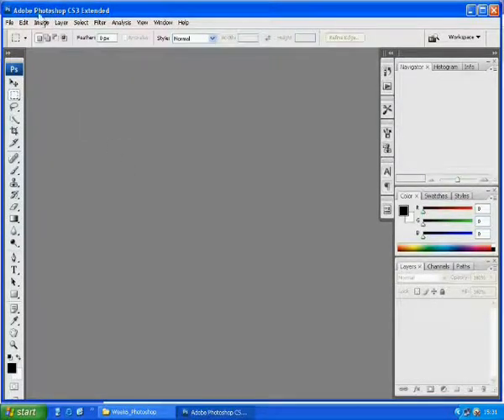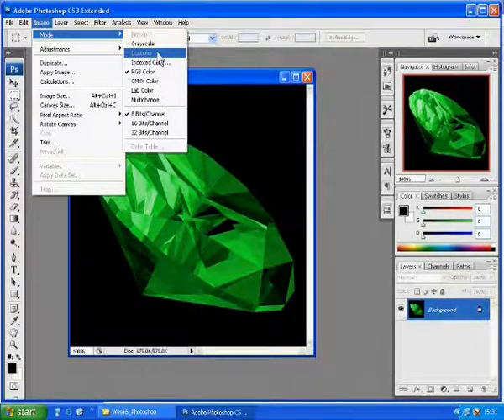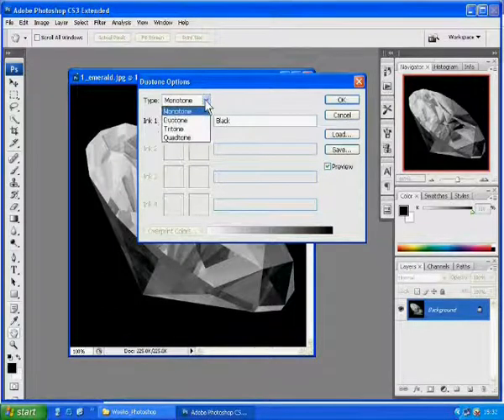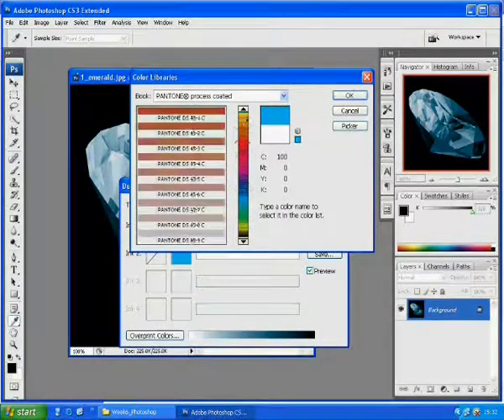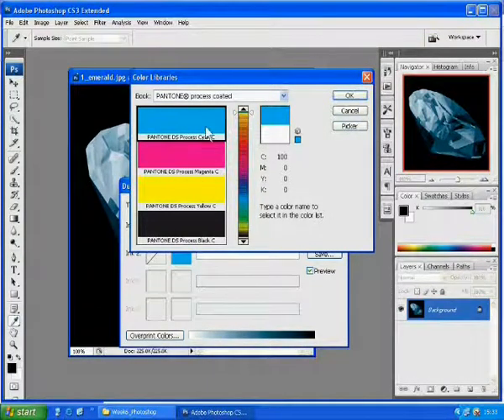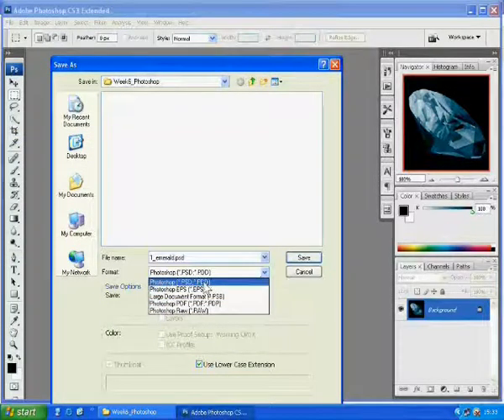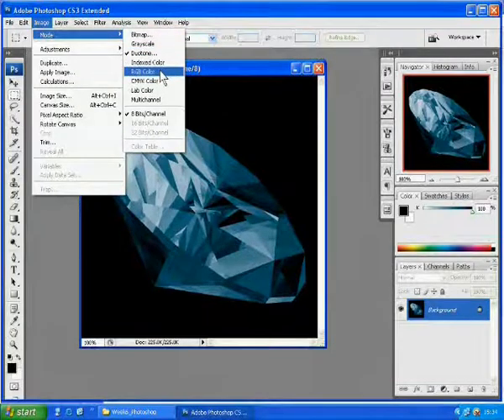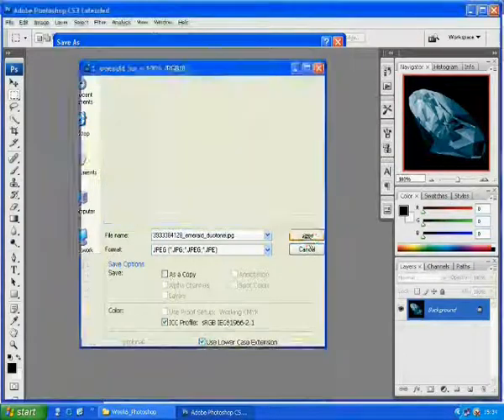How to create the duotone file (Adobe Photoshop)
Use "PANTONE CMYK Coated"
if you cannot find "PANTONE Process"